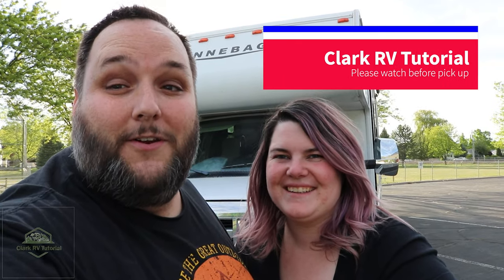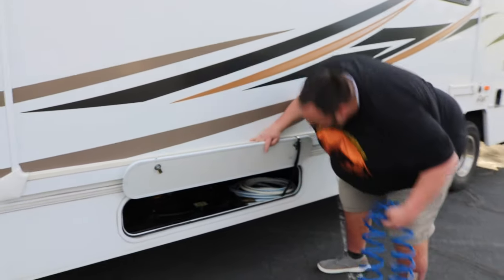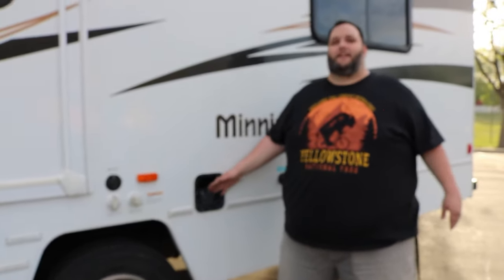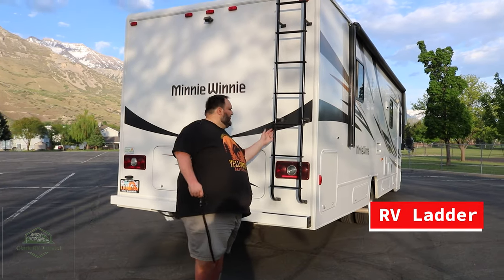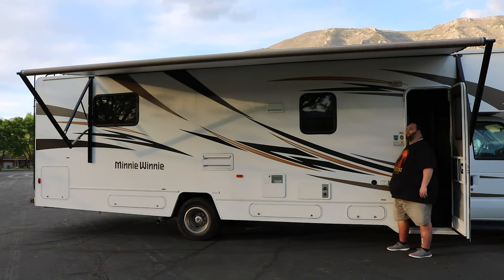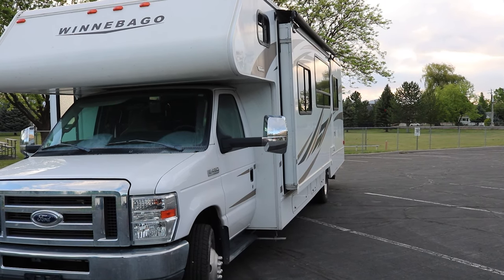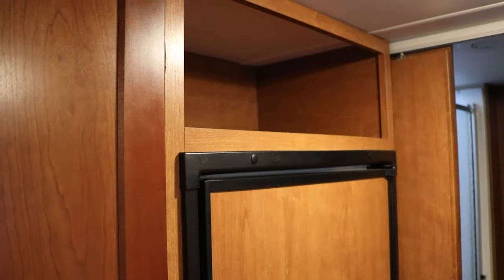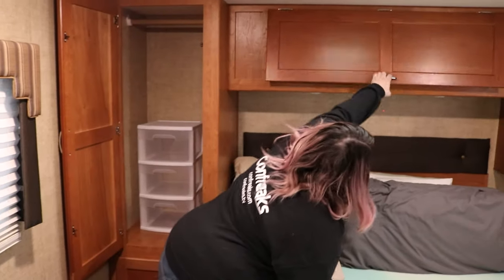Clark RV Tutorial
This video is for renters of the Minnie Winnie available for rental

This is our first video so please excuse the lack of camera focus at times. Let us know your feedback if this was helpful for you to prepare for your rental!